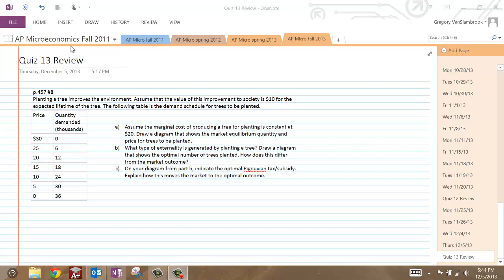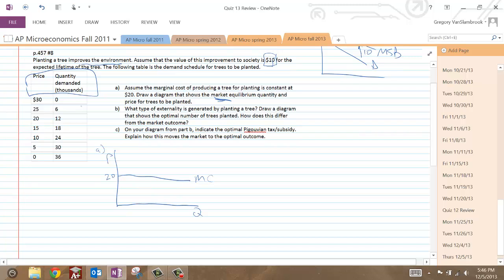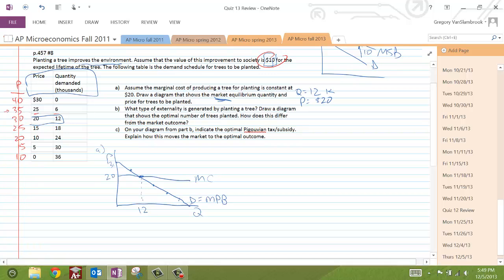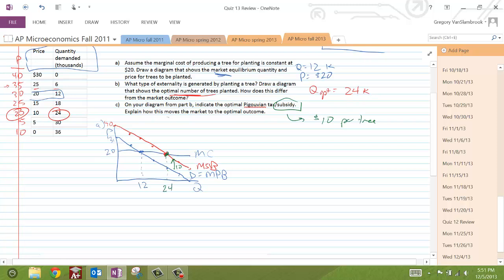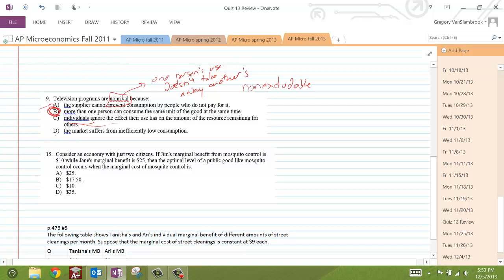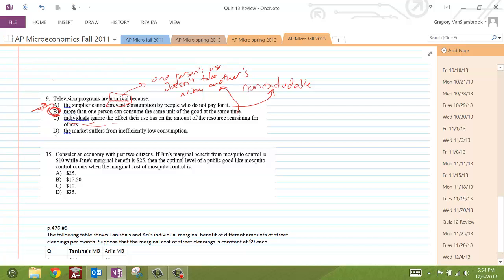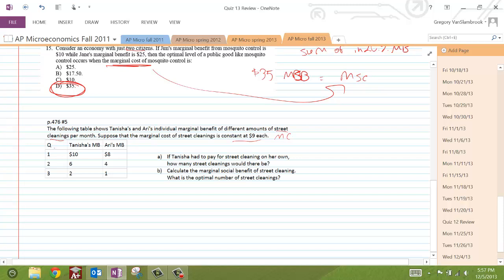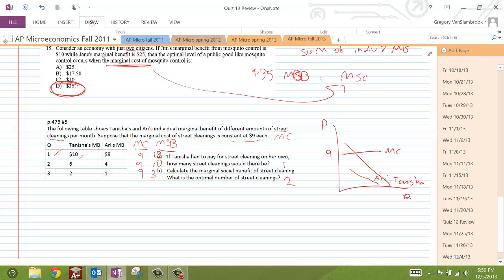AP Micro Quiz 13 review fall 2013